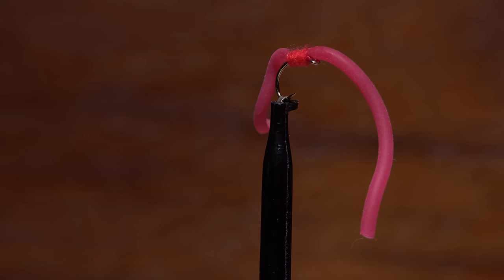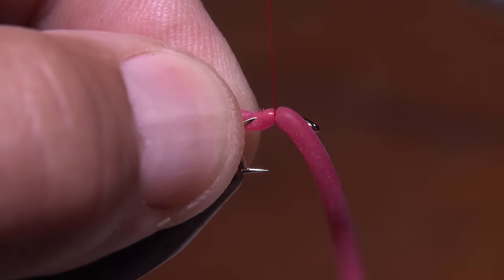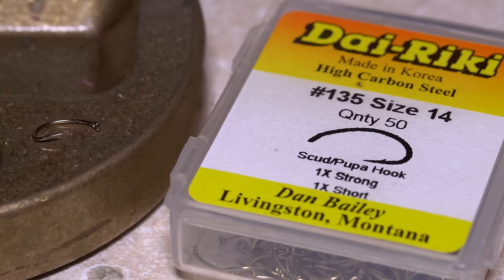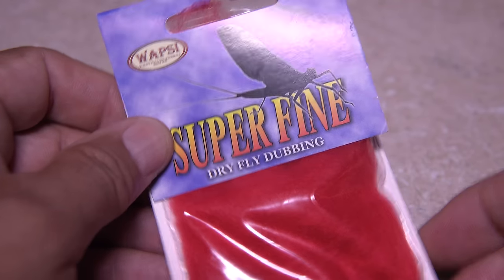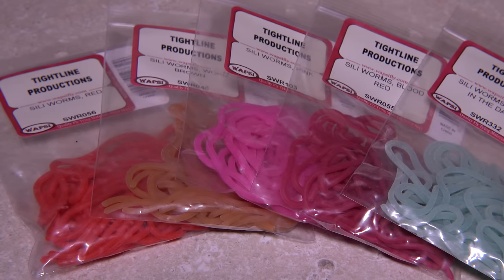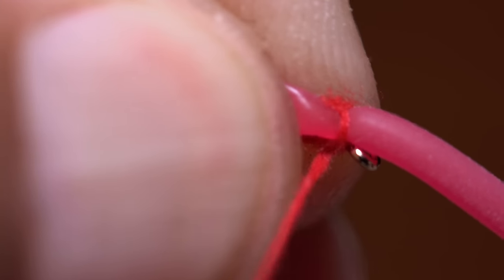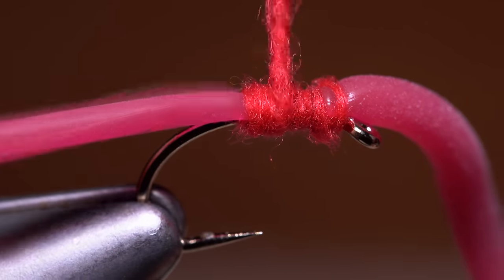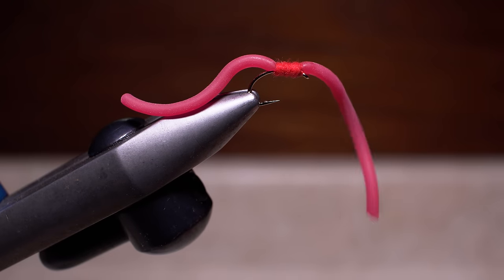Squirmy Wormy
Detailed instructions for a tying a Squirmy Wormy. To see the Squirmy Wormy in use, we recommend

Hook: Scud/pupa hook (here, a Dai-Riki 135), size 14.
Thread: 6/0 or 140 Denier, red.
Underbody/overbody: Superfine Dubbing, red.
Body: Red Sili Worm, half a strand.